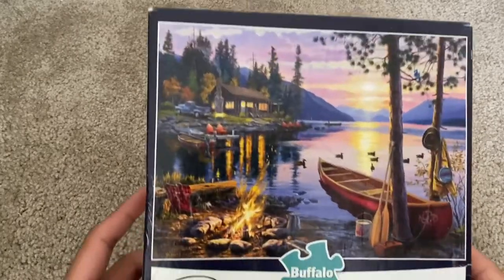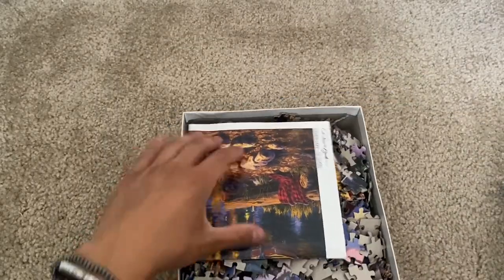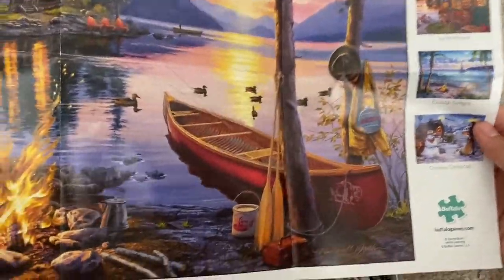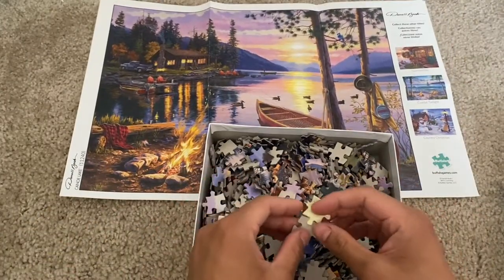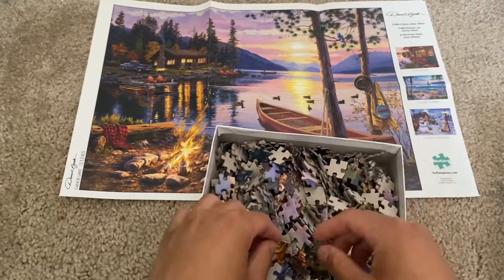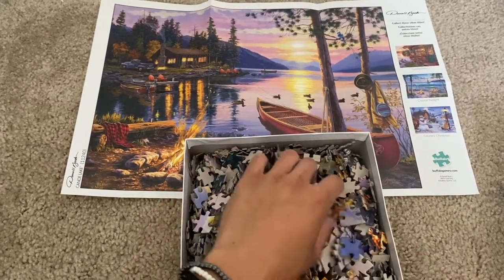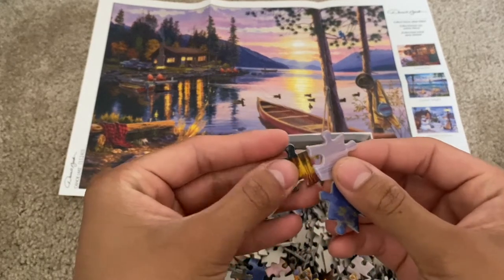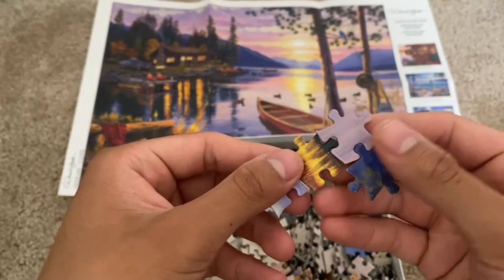Canoe Lake 1000 Piece Jigsaw Puzzle Showcase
A quick review of the Canoe Lake 1000 Piece Jigsaw Puzzle
Link to product